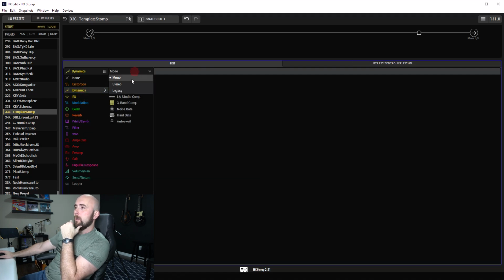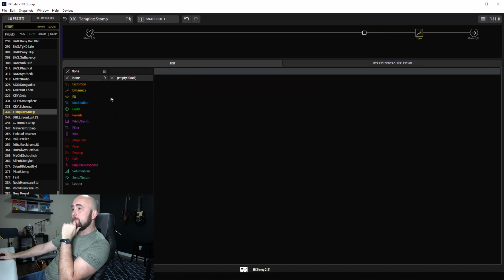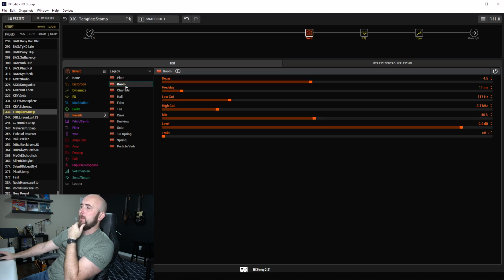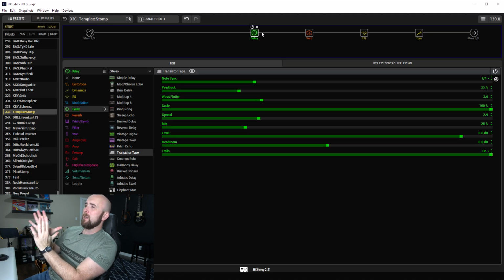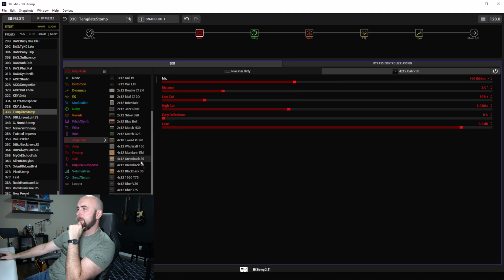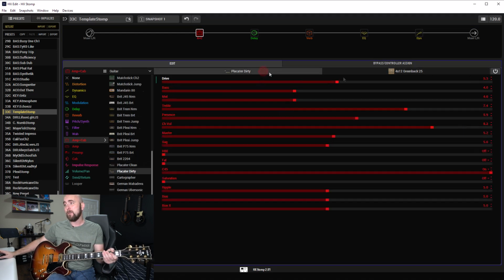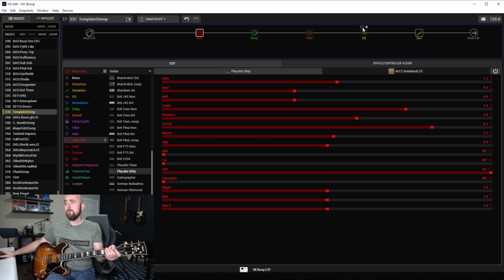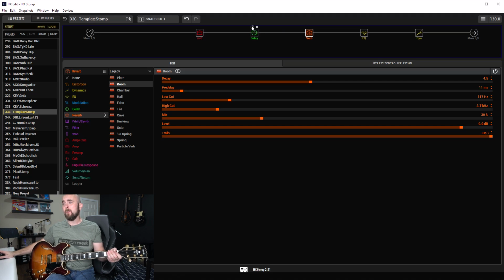Line 6 HX Stomp - Dialing In... HX Stomp Template (2.8 Firmware)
After numerous requests to do a video and preset for an HX Stomp template, here is exactly how I would approach putting together a template as a starting point for most of my Stomp presets. I really hope you enjoyed the video and can make use of the HX Stomp template!

To grab a copy of this preset, you can head over to CustomTone and grab it here: